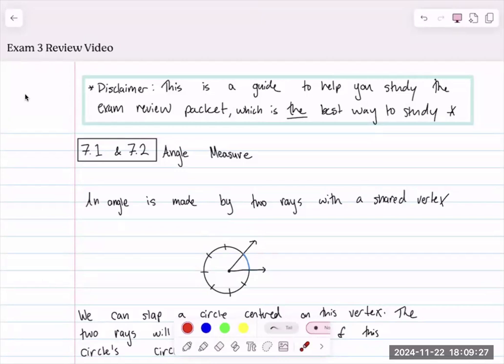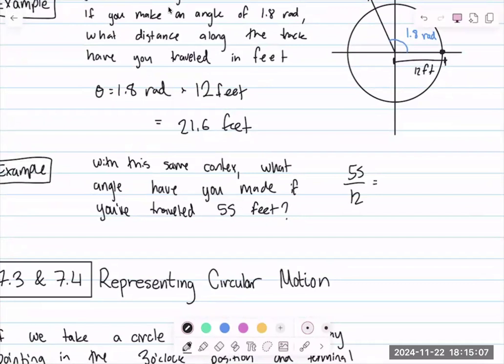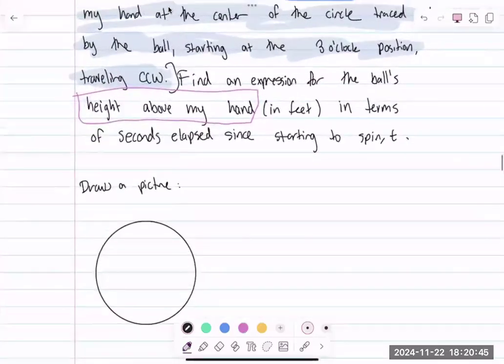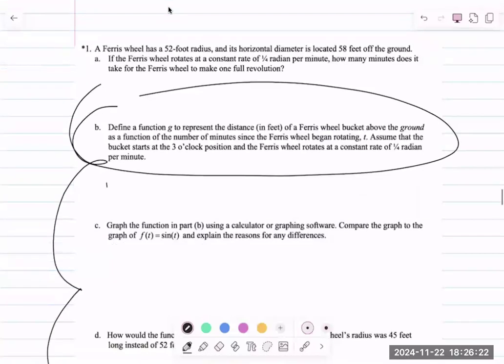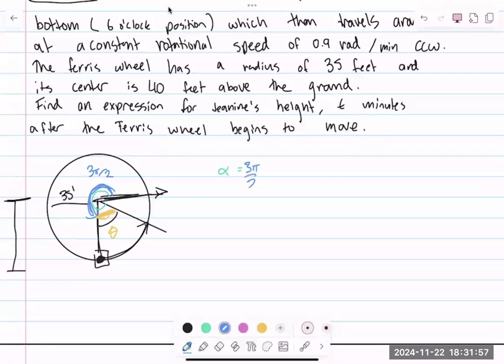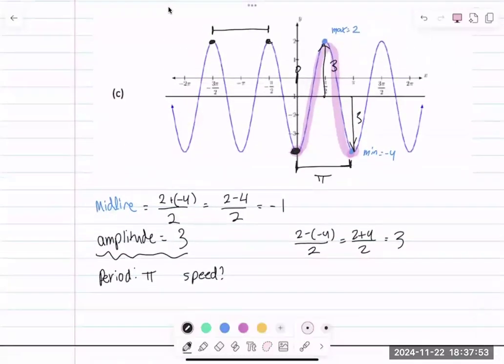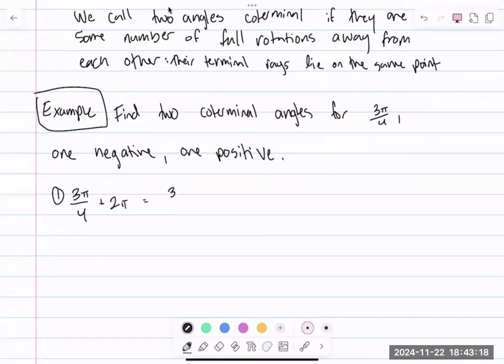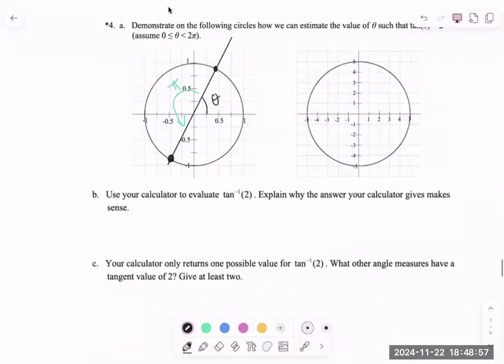ASU MAT 170 - Exam 3 Review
00:00 - Chapter 7.1 & 7.2, Angle Measure
06:10 - Chapter 7.3 & 7.4, Circular Motion
09:30 - Chapter 7.5 & 7.6, Transformations
19:05 - Chapter 7.7, Starting Position
29:25 - Chapter 7.8, Tangent
32:55 - Chapter 7.9, Coterminal Angles
35:02 - Chapter 7.10, Inverse Trig